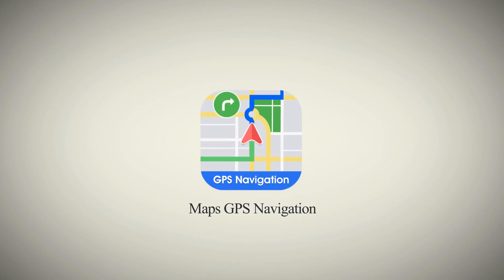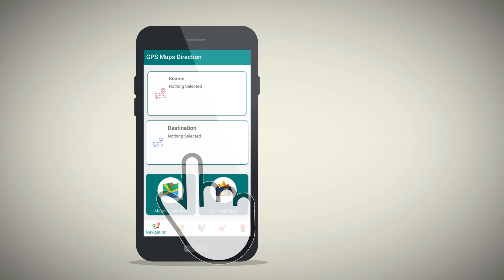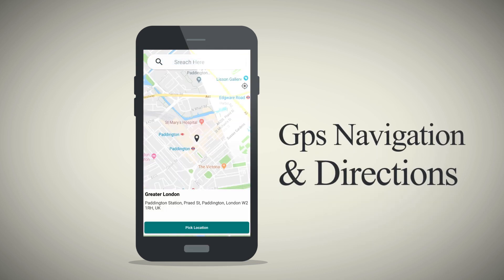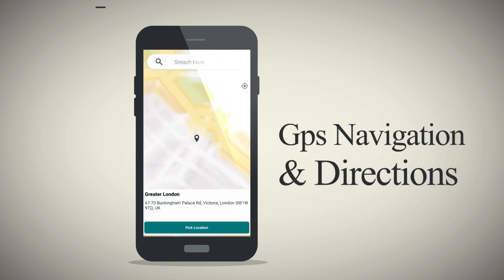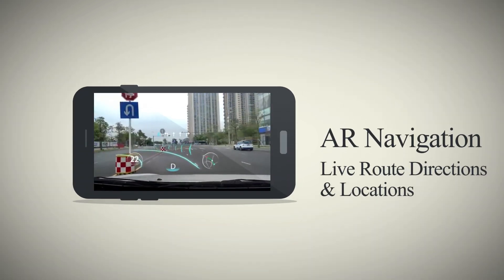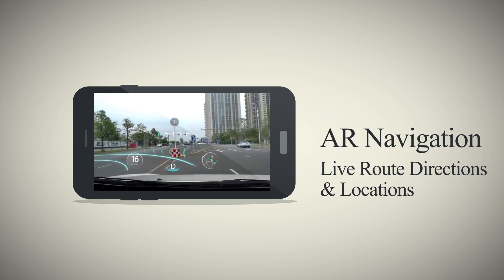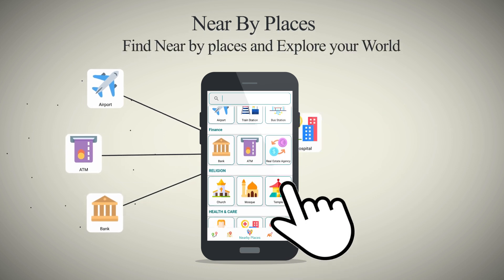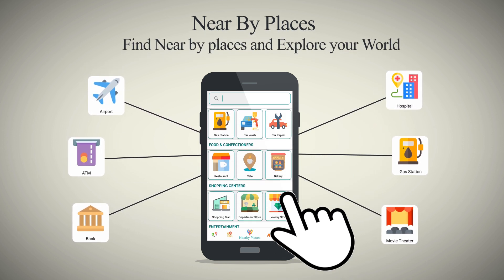Maps GPS Navigation – Route Directions, Locations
Maps GPS Navigation application for android is used to navigate the route on map. User can find famous and useful nearby places around him. This map will suggest you easy and short way for your distinction, Maps and navigation. Road map with location and km. GPS route finder. Navigation with voice directions. Directions compass. Route map for easy drive. Route map for easy drive. World map transit 3D. Location map apps root travel.